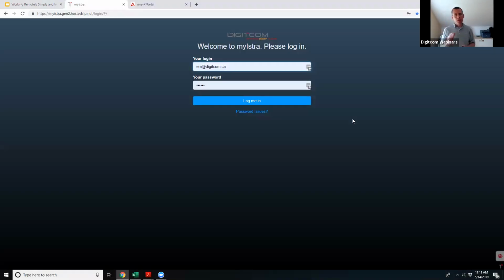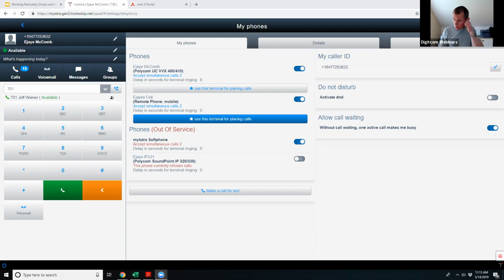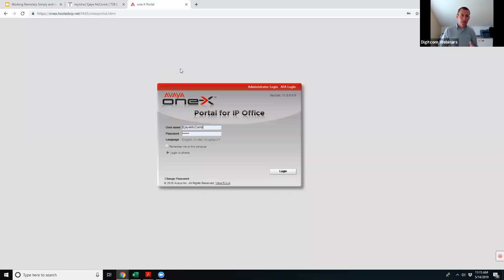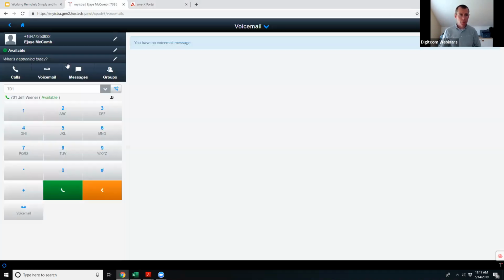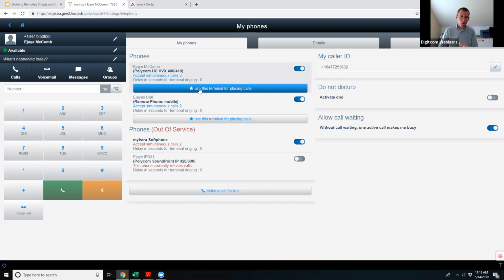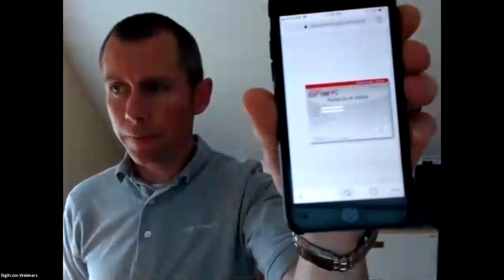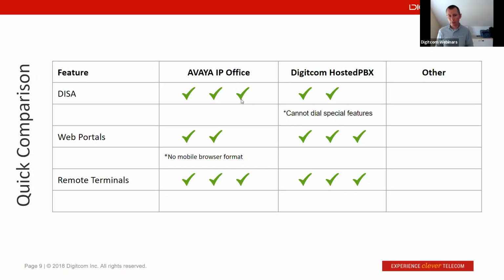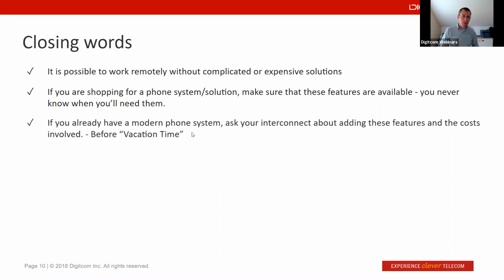Digitcom Webinar Series 3: How to Work Remotely, Simply and On A Budget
Interested in our next 30-MINUTE WEBINAR?
The third episode of our new on-going 30-minute episode webinar series!

Host Ejaye McComb traces telephony from its origins to modern day, providing context for later, more specific topics.